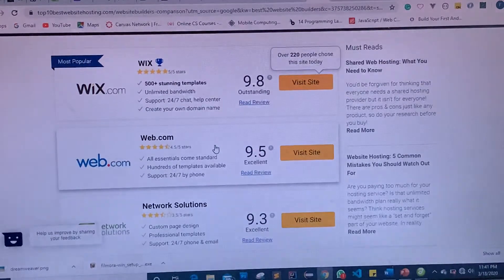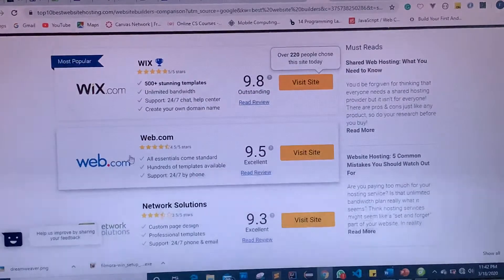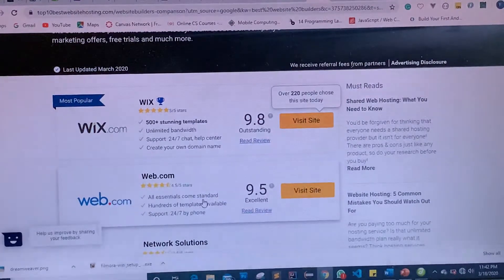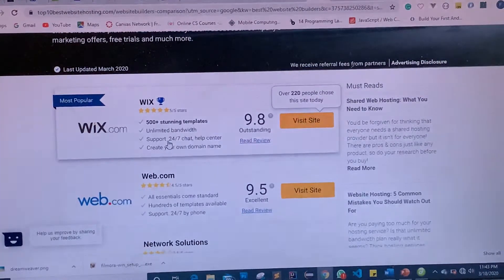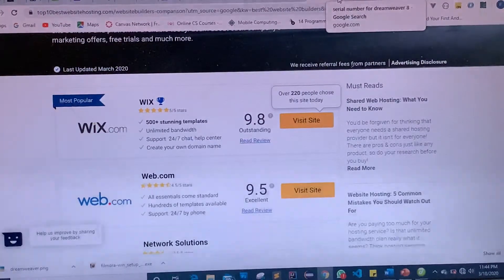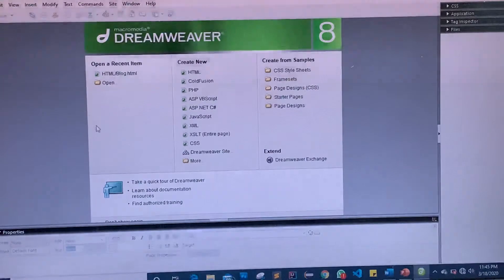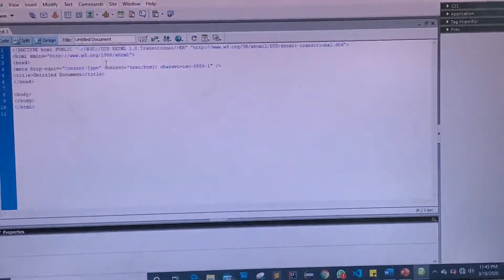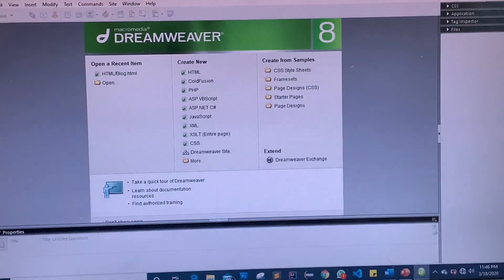How to build your website in a day without writing any line of code Part 4